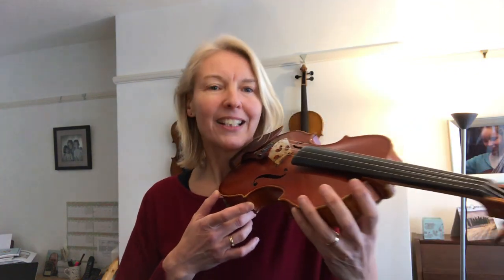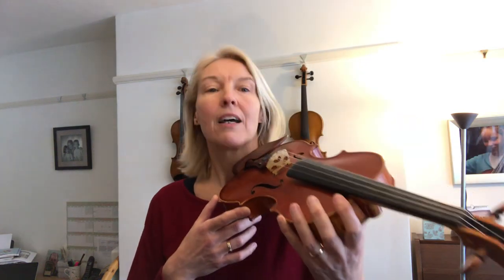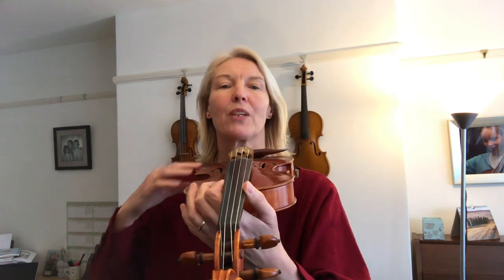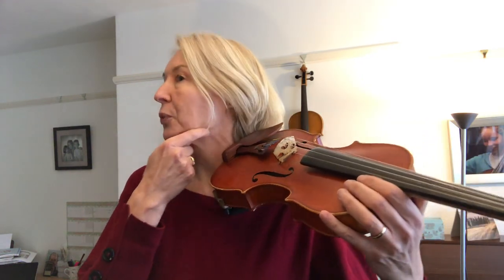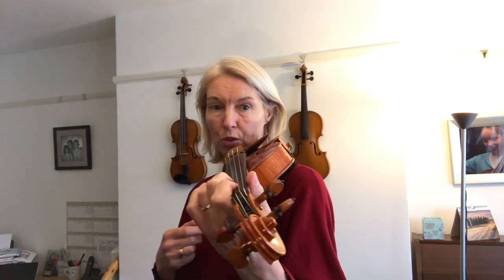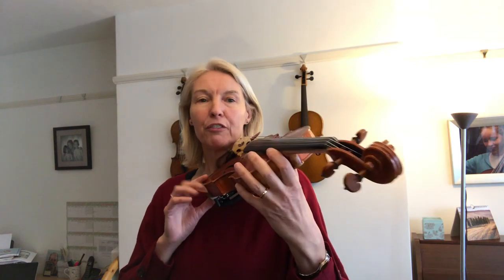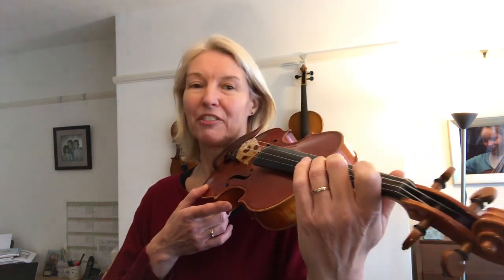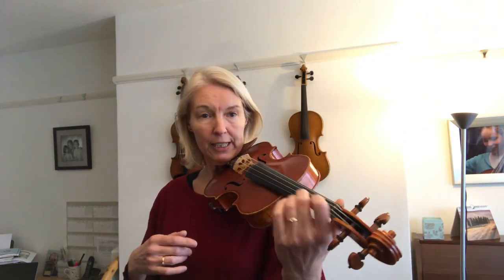Pain free Violin Playing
In today's violin tutorial, Henriette will be teaching you how to play the violin, pain-free. This lesson is meant for all levels of players- from beginners to advanced!